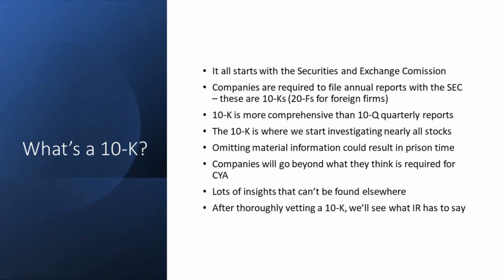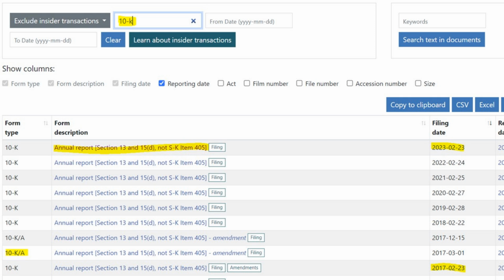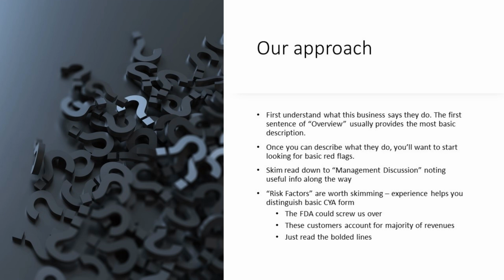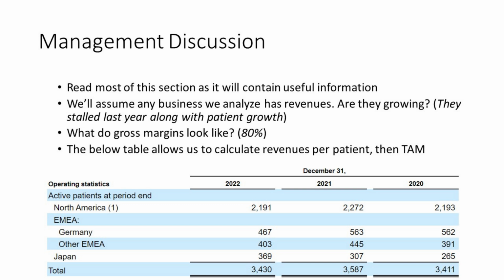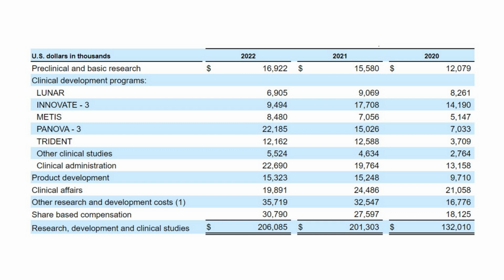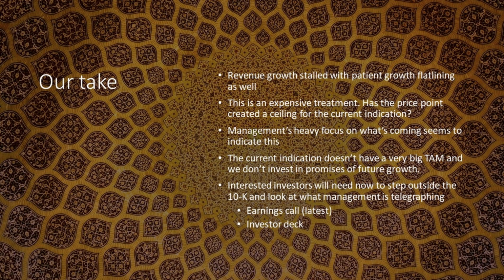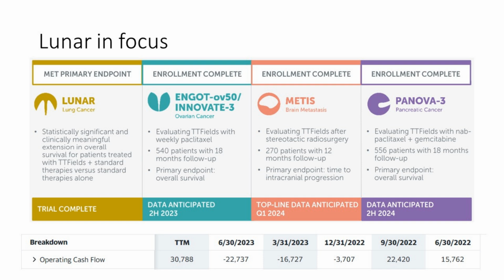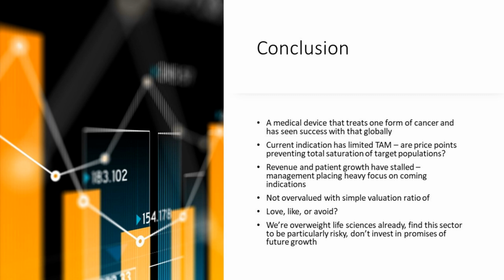How to Read a 10-K | Analyzing Novocure Stock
How to read a 10-K quickly requires a lot of experience, but they're so accessible that anyone can do it. Our tutorial on how to read a 10-K annual report used an interesting life sciences company called Novocure as an example. Using nothing but the latest 10-K report, we show you how to quickly and efficiently analyze the information to find out what the company does. We quickly hone in on estimates of the total addressable market and conclude that Novocure stock isn't one we're interested in. For investors with more risk tolerance, NVCR stock offers future promise when other indications allow them to expand the TAM about 14X. If you've been wondering how to read an annual report, or how to find a US 10-K annual report filing, then this tutorial will help you get started.

RESEARCH PIECES USED IN THIS VIDEO:
1. Analyzing the Latest Novocure 10-K Filing
2. The Nanalyze Disruptive Tech Investing Methodology

CHAPTERS:
Intro
How to find a US 10-K
Key sections of a 10-K report
Our approach to analyzing 10-Ks
The management discussion section
Analyzing Novocure's 10-K
Novocure's pipeline of promises
Moving beyond the 10-K annual report
Conclusion